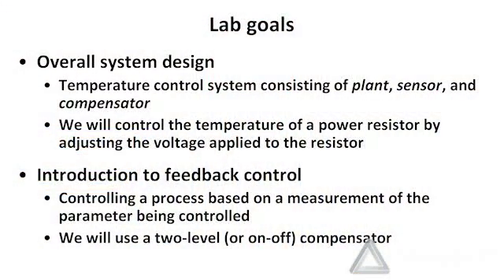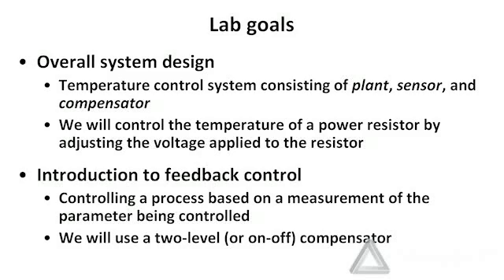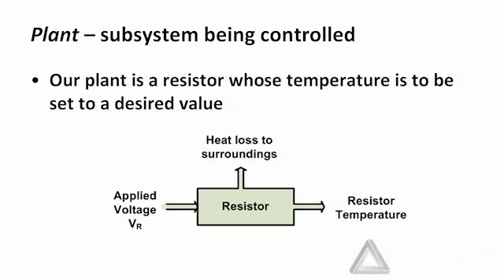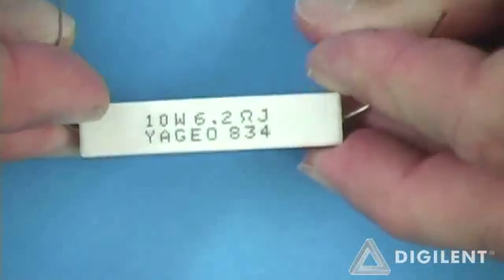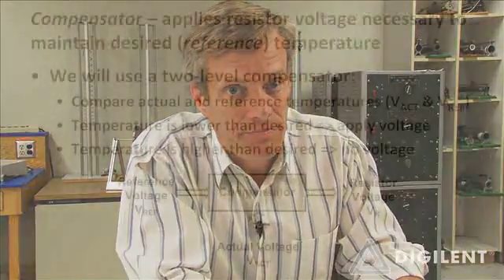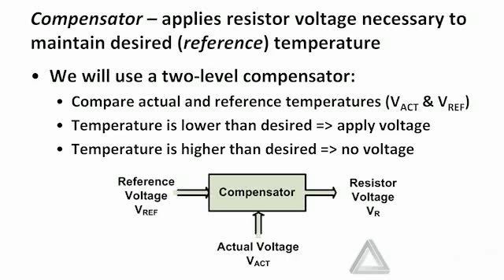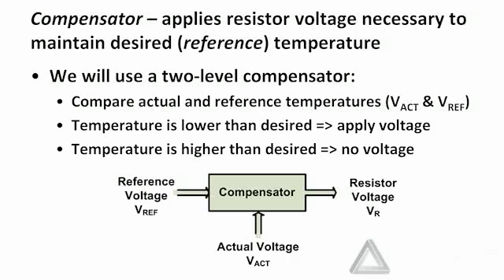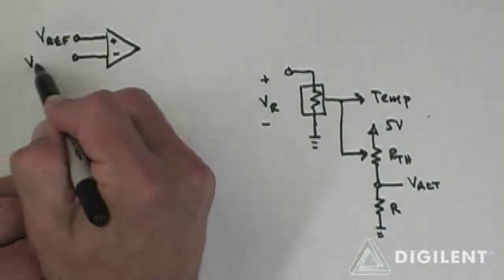Real Analog: Circuits1, Lab6 (part 1 of 2)